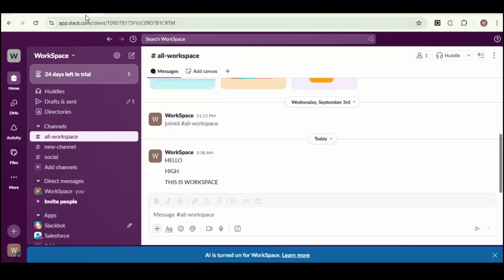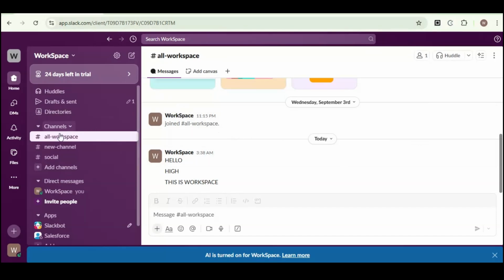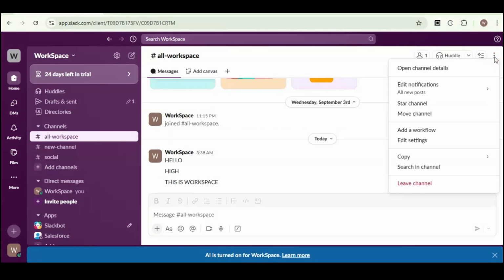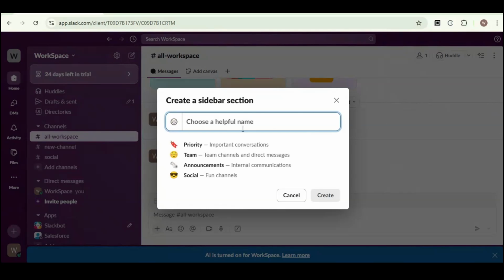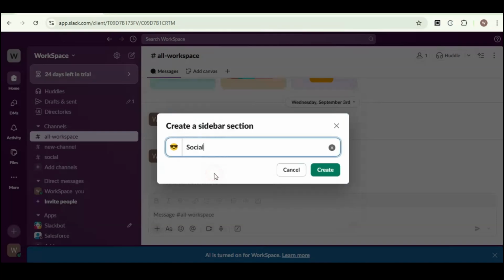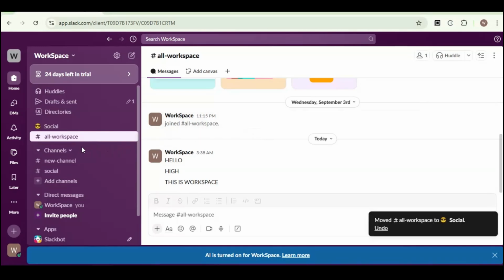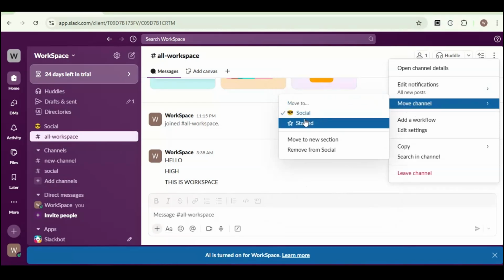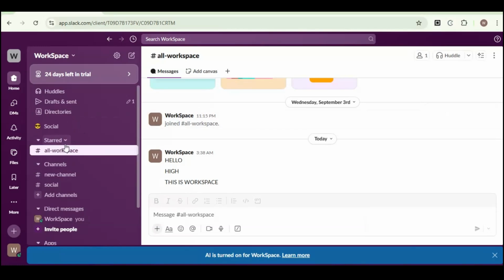How To Move Conversations To Different Channels On Slack 2025 (QUICK & EASY)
Need to organize messages better in Slack? In this tutorial, I’ll show you step by step how to move conversations to different channels on Slack. This feature helps you keep discussions in the right place, improve collaboration, and avoid clutter in your workspace.

In this video, you’ll learn:

How to move a conversation from one Slack channel to another

How to share or forward messages across channels

Tips to keep your Slack workspace organized and efficient

By the end, you’ll know exactly how to move and manage conversations in Slack channels.